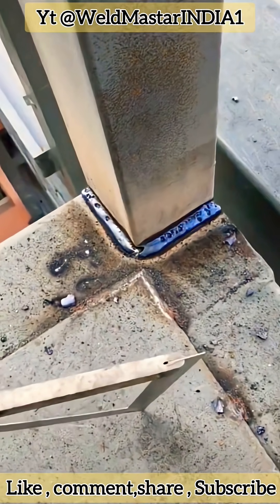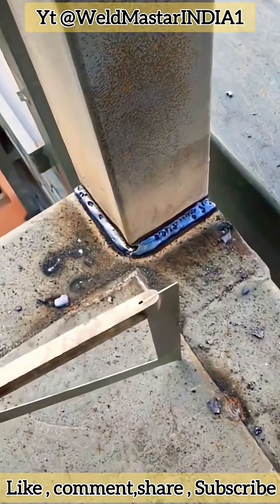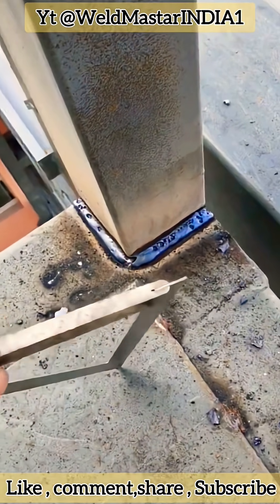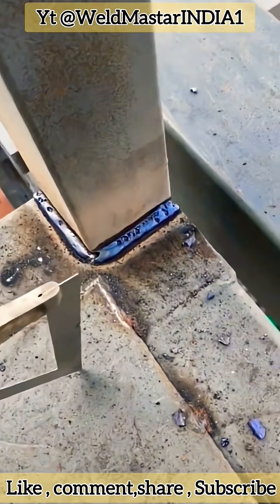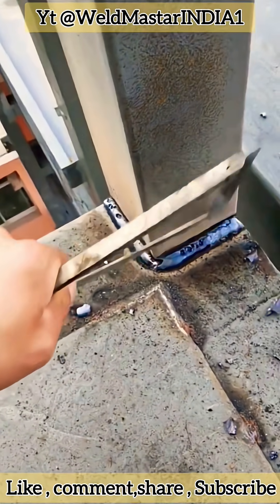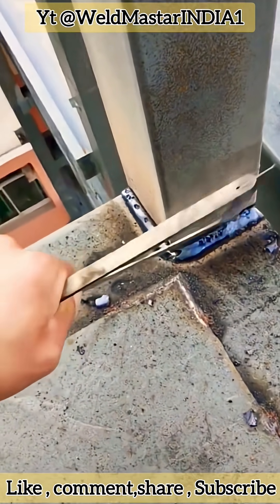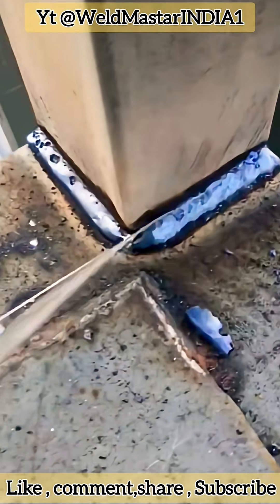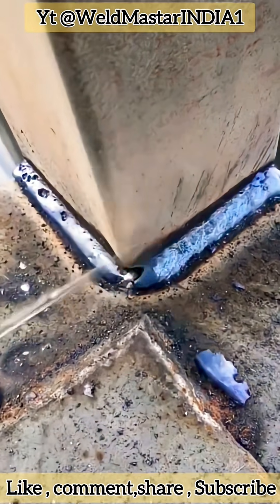Beginner Welders Slag Inclusion in Fillet Welds —and How to Fix It ,Simple Current Trick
Learn how to stop slag inclusion in flat fillet welds! 🔧 Many beginners struggle with slag when using 4.2mm electrodes because of thick flux and fluid slag flow. The solution is simple: adjust your current correctly. For 3.2mm electrodes, use around 130–140 amps for clean, slag-free welds.

In this video, you’ll see how to:
✔ Set the correct current for flat fillet welding
✔ Control travel speed to avoid slag traps
✔ Feed the electrode properly into the root
✔ Distinguish between molten metal and slag for a perfect bead

Mastering these basics will help you weld strong, clean, and professional-looking fillet welds every time.

Follow for more daily welding tips, tricks, and real production techniques